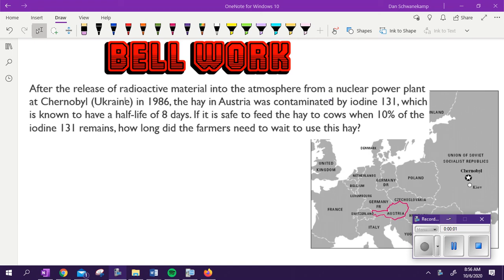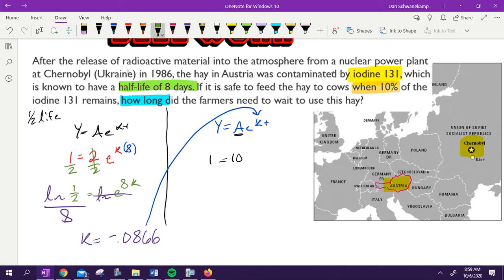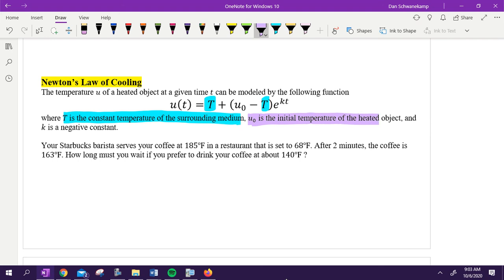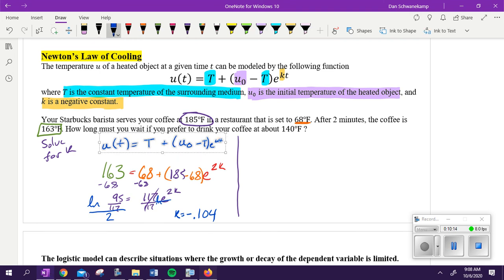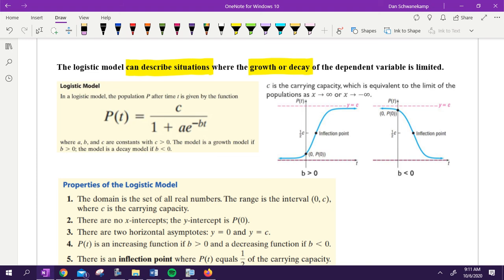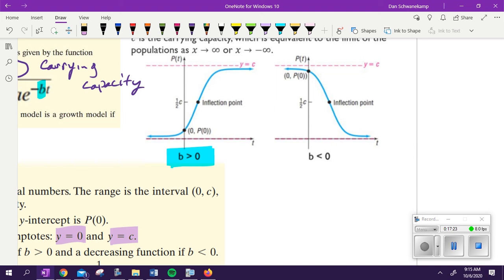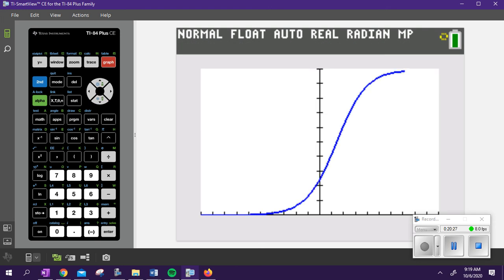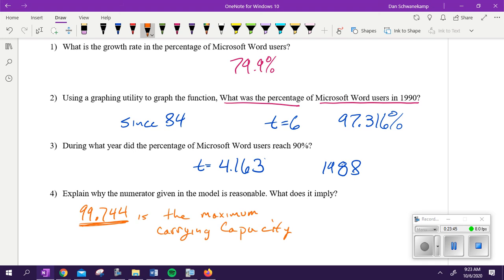Exponential Models Day 2